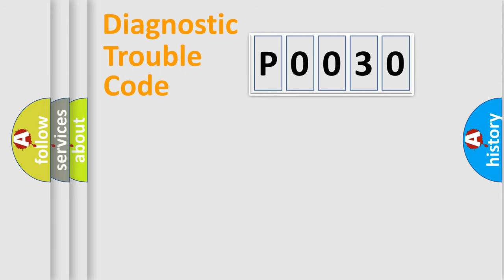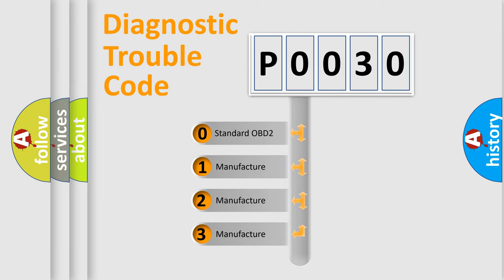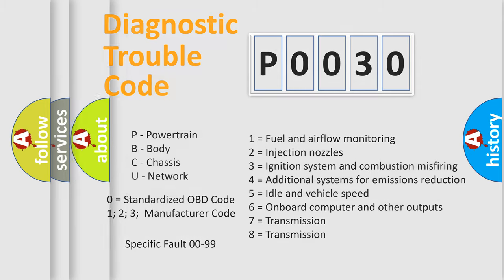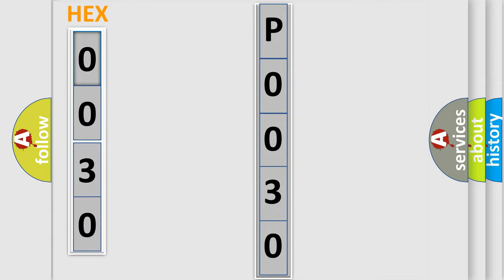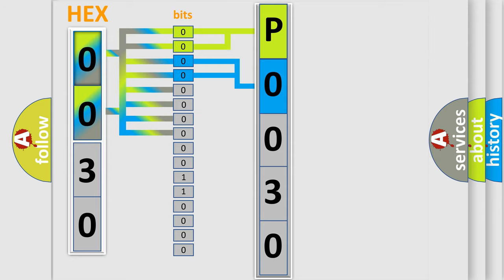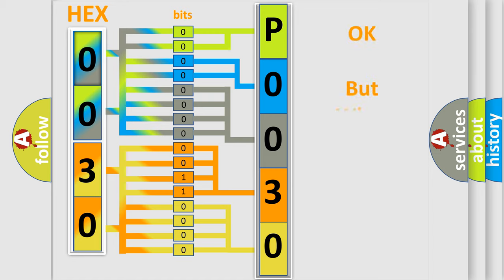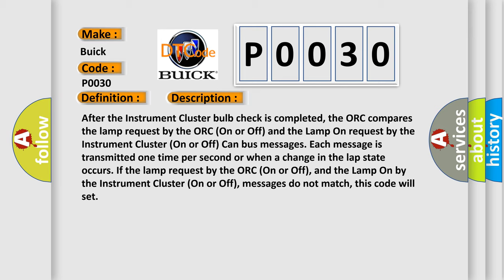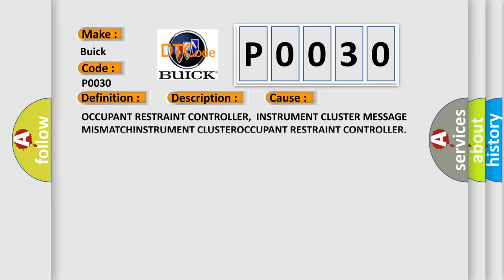DTC Buick P0030 Short Explanation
Contents:
0:21 Basic DTC analysis according to OBD2 protocol standard.
1:48 Insight into programming
2:58 A diagnostically understandable description of the Diagnostic Trouble Code
3:05 Basic error definition

Make:
Buick
Code:
P0030
Definition:
SRS WARNING INDICATOR STATUS MISMATCH
Description:
After the Instrument Cluster bulb check is completed, the ORC compares the lamp request by the ORC (On or Off) and the Lamp On request by the Instrument Cluster (On or Off) Can bus messages. Each message is transmitted one time per second or when a change in the lap state occurs. If the lamp request by the ORC (On or Off), and the Lamp On by the Instrument Cluster (On or Off), messages do not match, this code will set
Cause:
OCCUPANT RESTRAINT CONTROLLER,INSTRUMENT CLUSTER MESSAGE MISMATCHINSTRUMENT CLUSTEROCCUPANT RESTRAINT CONTROLLER